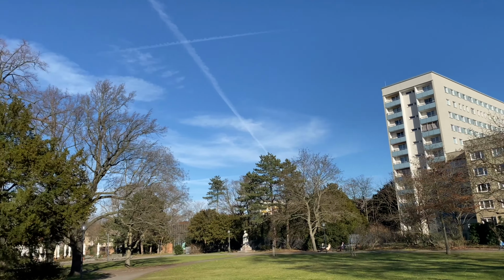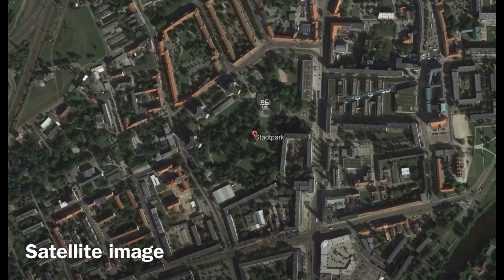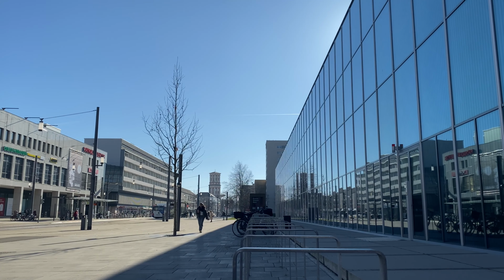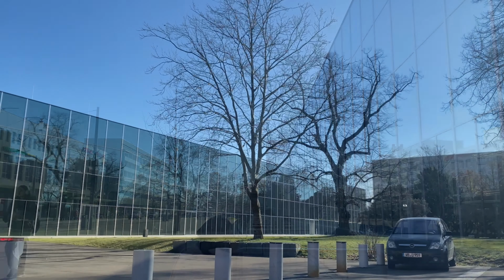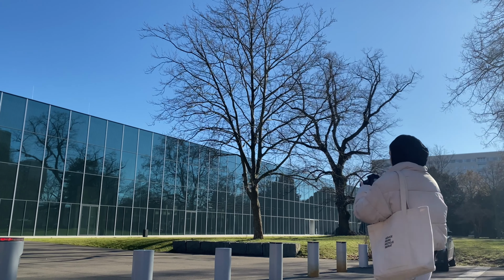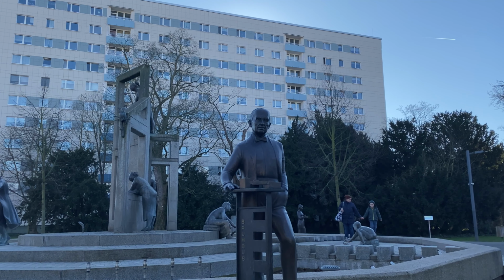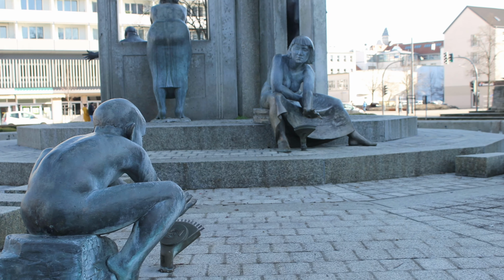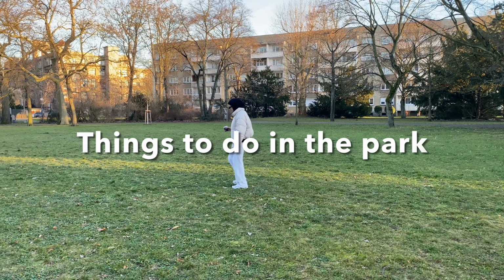Stadtpark Dessau - Roußlau Vlog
how to spend a day in  Stadtpark
video is submitted to (Unesco sites in turkey class) @angelo1977
shorouk nagm 5051809